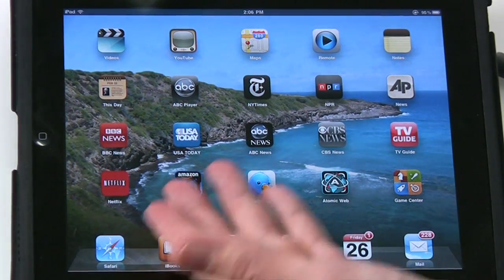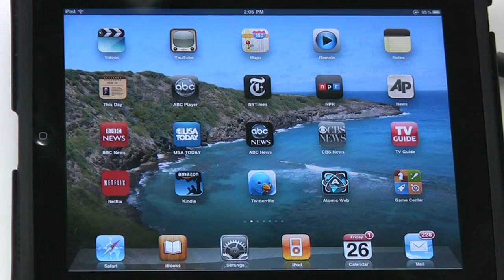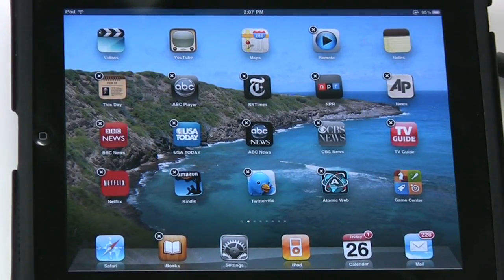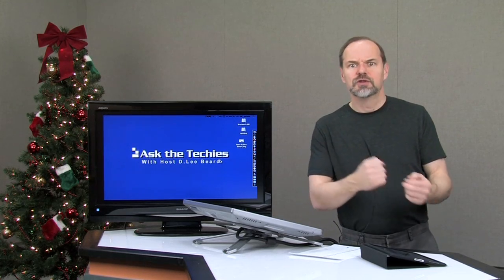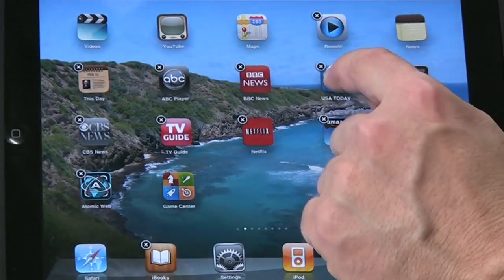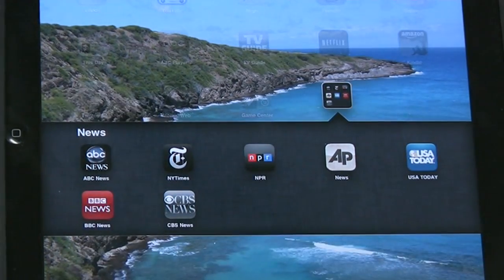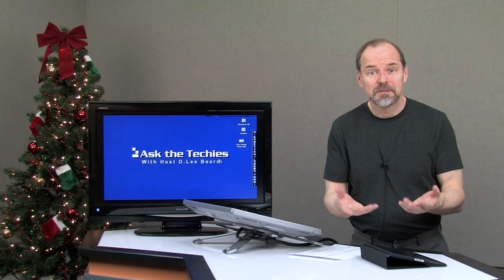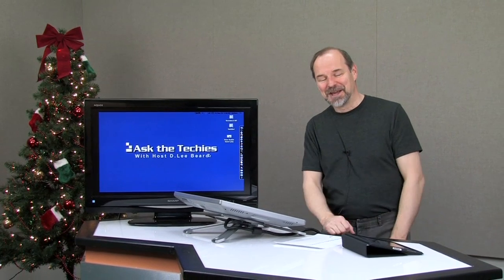iOS 4.2 Managing Folders on the iPad: Episode 138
In this episode, D.Lee Beard uses iOS 4.2 to demonstrate how to create folders to group apps, how to name those folders, and how to add/remove apps from these folders on the iPad (iphone, ipod touch).